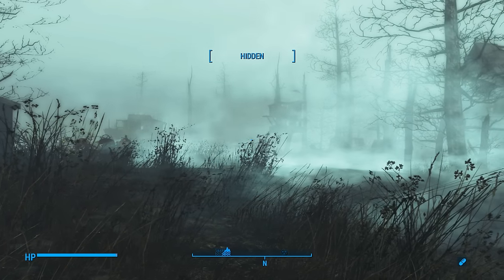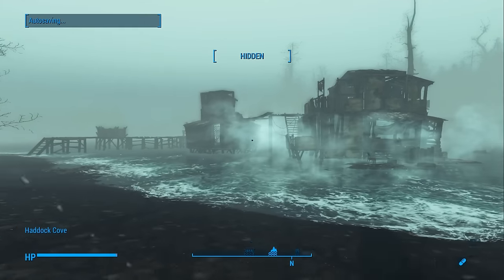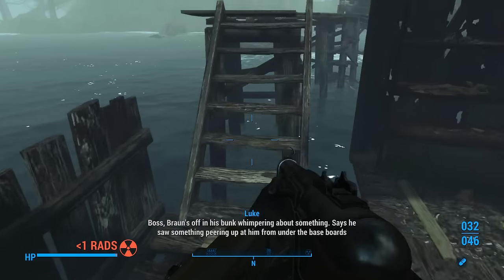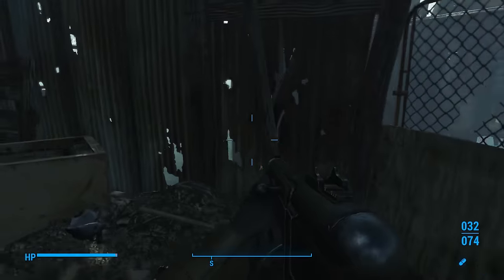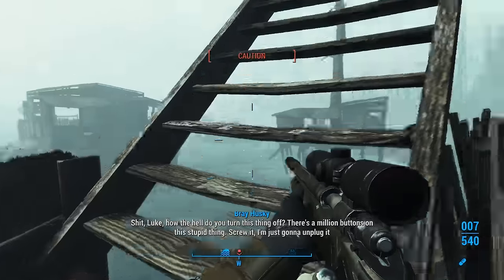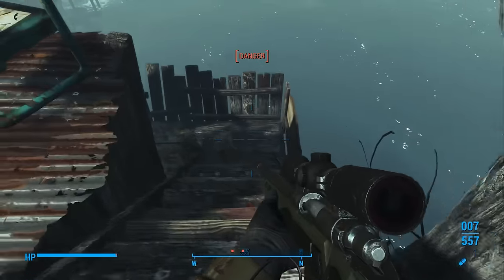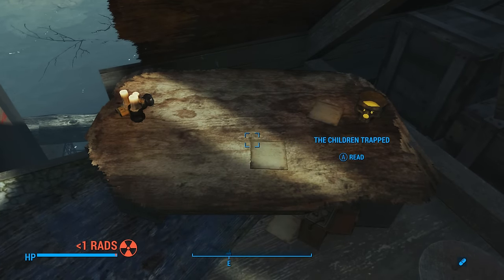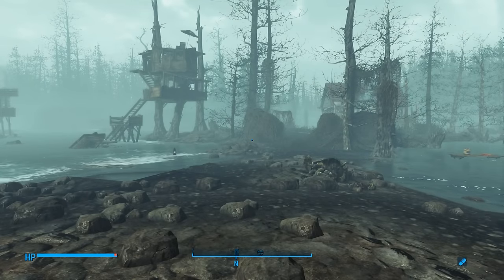Far Harbor's Hidden Treasures (Fallout 4) - Haddock Cove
Welcome to a brand-new series of Fallout 4's Hidden Treasures - Far Harbor's Hidden Treasures! In this series we explore locations in the new Fallout 4 DLC most people would miss due to them not being related to quests. Expect unique armor, weapons, backstory, and more! In this edition we go crabbin' in Haddock Cove.

Username: VanaVitriolic